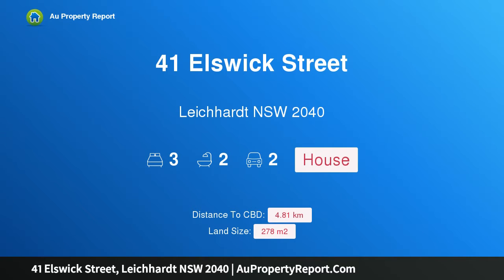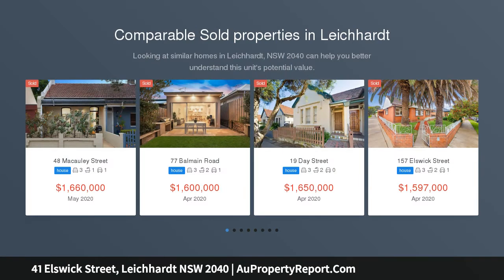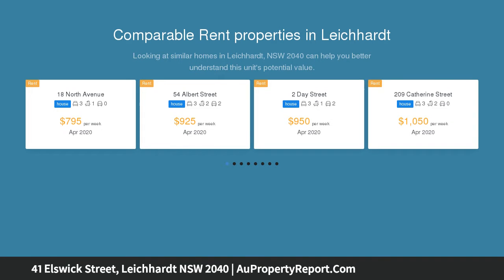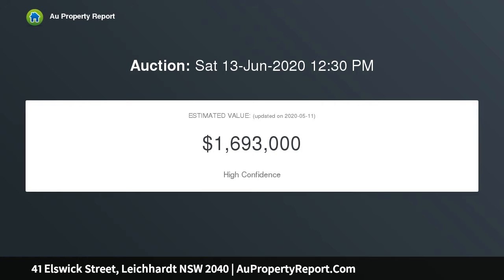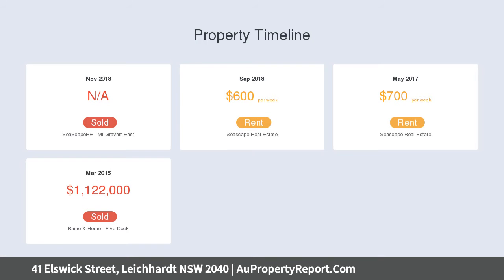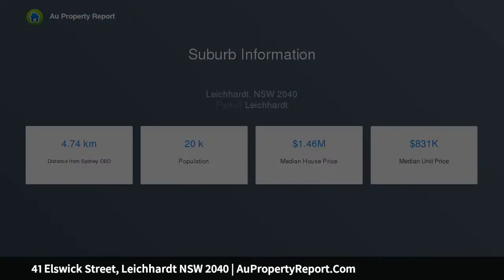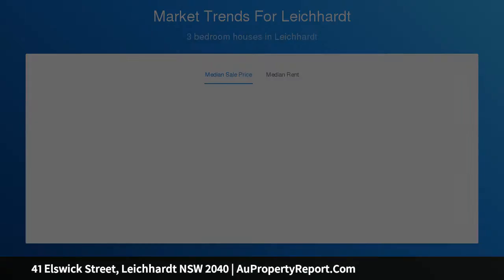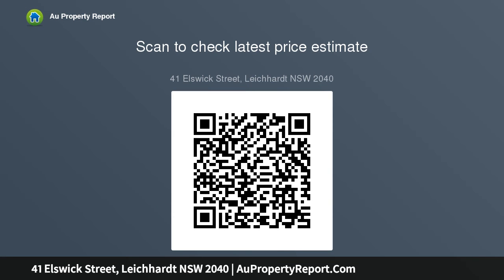41 Elswick Street, Leichhardt NSW 2040 | AuPropertyReport.Com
41 Elswick Street, Leichhardt NSW 2040
Property Type: house
Bedrooms: 3
Bathrooms: 3
Car Space: 2
Modern design with light, charm and lifestyle